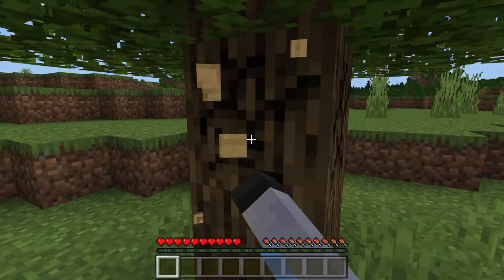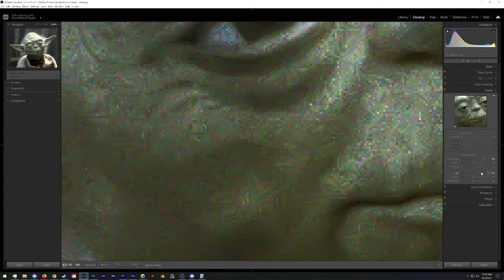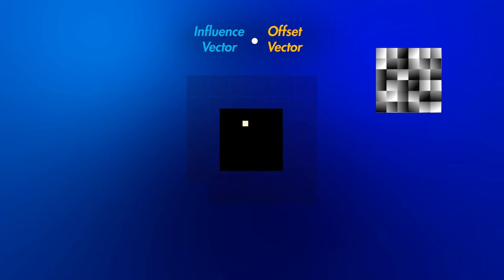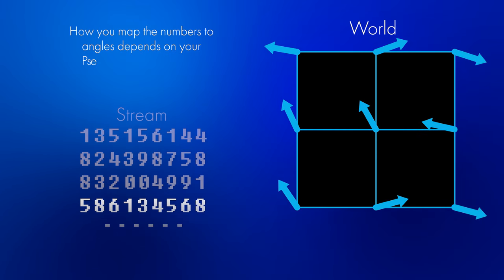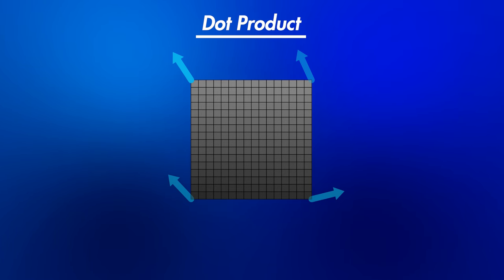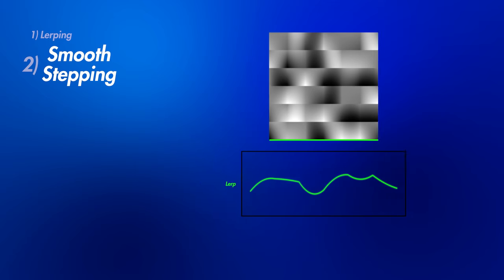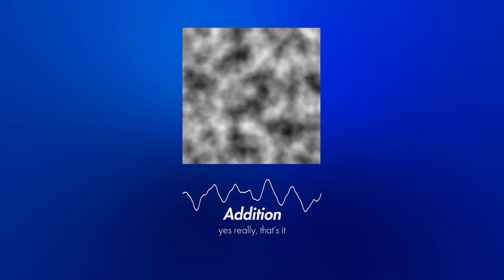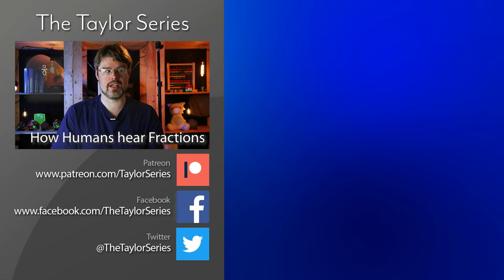How to turn a few Numbers into Worlds (Fractal Perlin Noise)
Creating even a modest world for a video game is a huge undertaking. However, games like Minecraft, Factorio, Terraria, Valheim and many more serve up fresh worlds with the click of a button. How do they do this? In this video, you’ll learn the inner workings of one of the foundational pillars of procedural world generation: Perlin Noise.
Phew! This was a tough video to make. Since my last video, I’ve been very busy pounding in hundreds of hours of practice and study with Blender with the express purpose of making more educational math content. The problem is that my workflow is kind of nightmarish; hopping between Blender, After Effects, Premiere Pro, Audition, Photoshop and about half a dozen other pieces of software that act as supports for these is … complicated to say the least. While I’ve ironed out most of the kinks, the one big wrinkle that remains is figuring out how to more quickly integrate Blender renders into the process. But that being said, the only way to learn how is by doing, reflecting, planning and doing again.

There were a lot of smaller topics I couldn’t go into with this video. Simplex noise was a big one on that list. However, late in production, I learned that it’s no longer copyrighted? I’m not sure. So, I may go into it at a later point if there’s interest.

One thing I do want to make as a followup – and it would have much lower production value; more of a ‘livestream’ format that happened to get saved to video – is an explainer of how I built this thing. I don’t know if I’ve seen anyone use Geometry Nodes in Blender to make a from-scratch Perlin Noise generator. So, we’ll see. :)

-- Software Used:
Windows 10
OBS
Unity
Blender
Adobe Audition
Adobe Lightroom
TEdit
Notepad++
Google Drive (for script)
Slade
Games mentioned:
Minecraft
Factorio / Space Exploration mod
Terraria
Portal 2
Websites shown in video
Assets
All Music is from Audioblocks